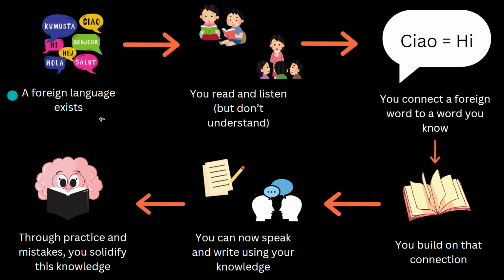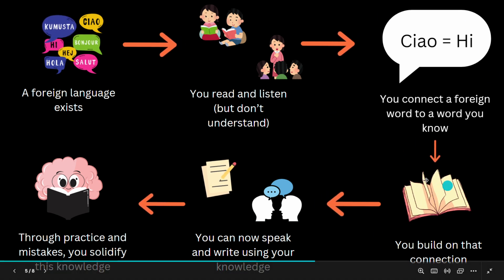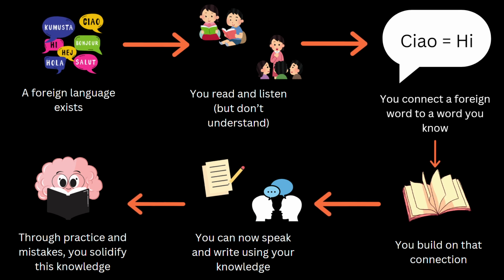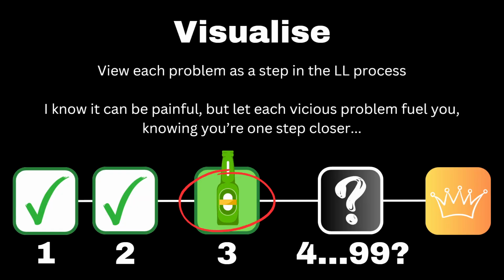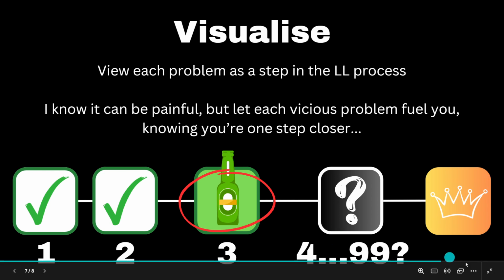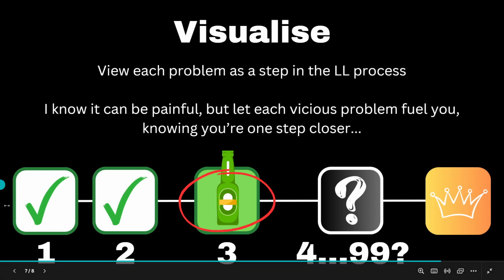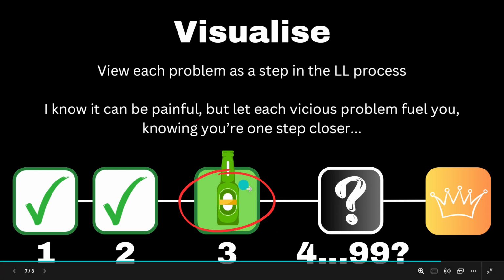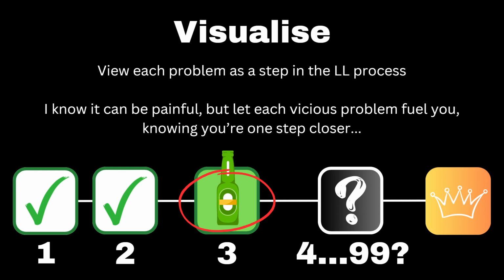Language Learning BOTTLENECKS!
This video explains language learning bottlenecks to beginners (the highest ROI task).